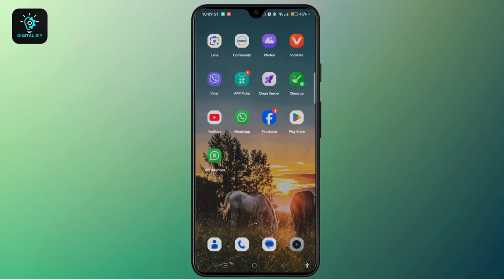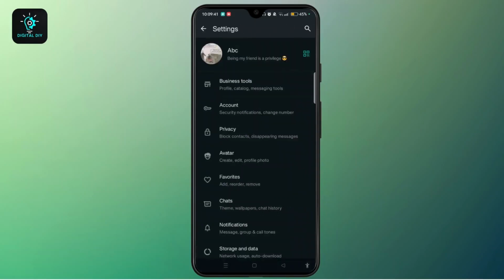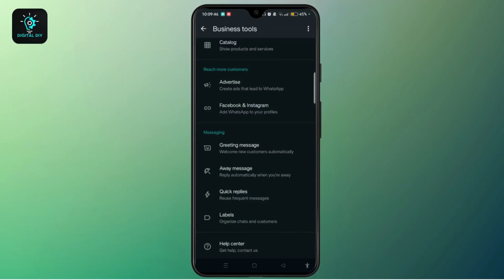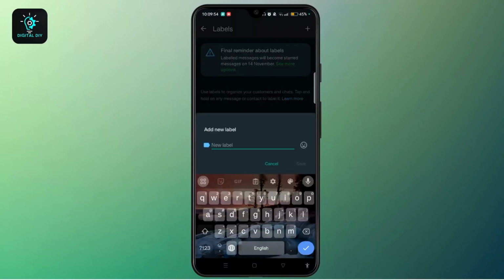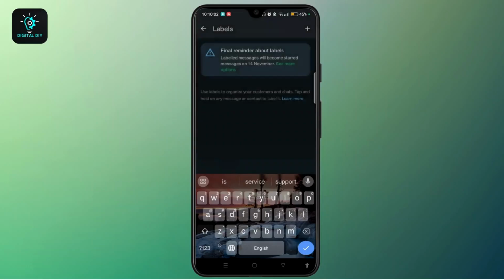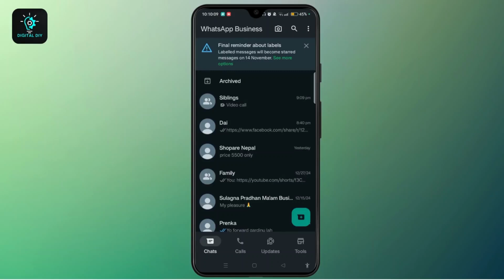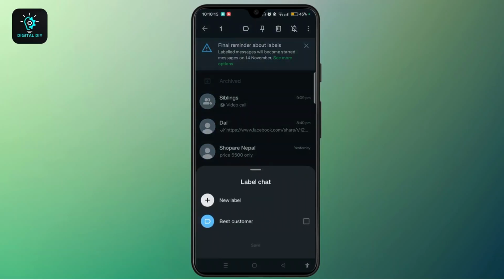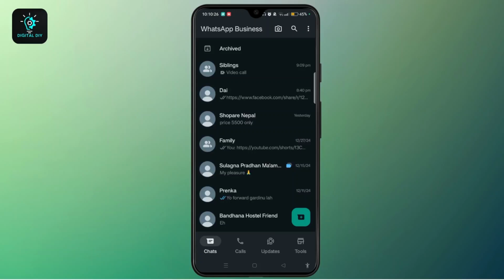How to Create Label on WhatsApp Business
In this quick guide, learn how to create and use labels on WhatsApp Business to better organize your chats and customers. Labels are a great way to manage your business communication and categorize important conversations. Follow this easy step-by-step process to create custom labels like "Best Customer" and streamline your WhatsApp Business experience.

Chapters:
00:00:00 - Introduction
Learn how to create and manage labels on WhatsApp Business.

00:00:06 - Launch WhatsApp Business
Open the WhatsApp Business app and ensure you're logged in.

00:00:11 - Navigate to Settings
Tap the three dots in the top right, then choose "Settings."

00:00:16 - Access Business Tools
In the settings, go to "Business Tools."

00:00:20 - Select Labels
Scroll down to find "Labels" under the "Messaging" section.

00:00:25 - Create New Label
Tap the button at the top right to add a new label.

00:00:30 - Name Your Label
For example, name the label "Best Customer" and save.

00:00:35 - Assign Label to Chat
Go to the chat, long press, and tap the label icon.

00:00:40 - Save Label
Choose an existing label or create a new one and save it.

00:00:46 - Conclusion
Easily organize and categorize chats with labels in WhatsApp Business.